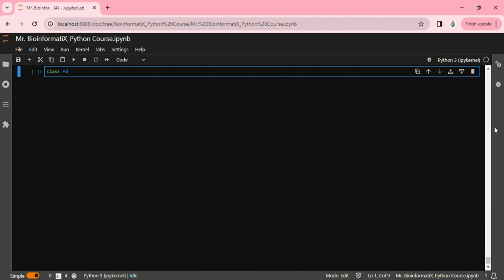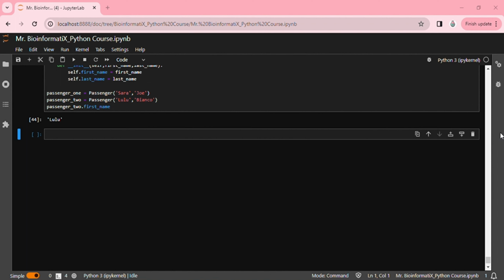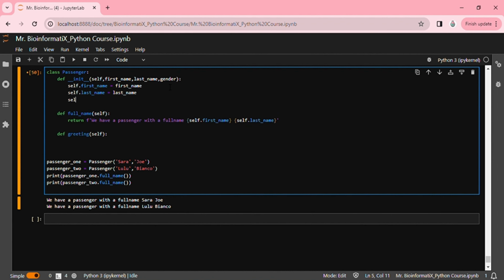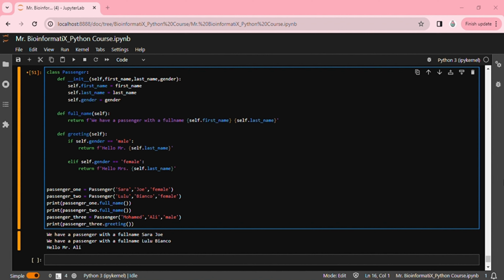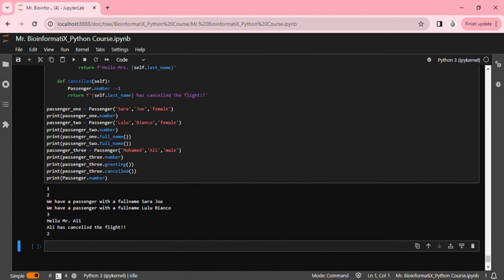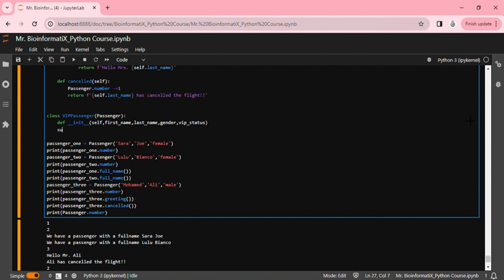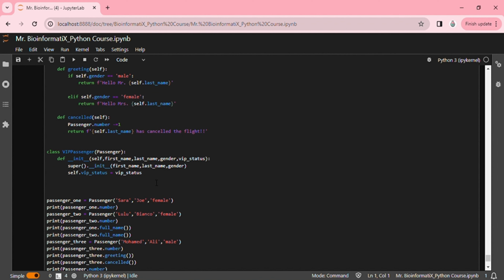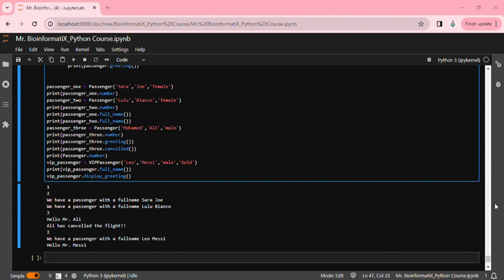Object-Oriented Programming (OOP) in Python Part II | Python for beginners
Ready to take your Python programming skills to the next level? Join us on a journey into the depths of object-oriented programming (OOP) as we unravel advanced concepts with a practical Python example!

🔍 What You'll Discover:

Dive deep into advanced OOP concepts such as inheritance, polymorphism, encapsulation, and abstraction.
Explore a real-world Python example that demonstrates the power and flexibility of OOP.
Learn how to design and implement complex class hierarchies to model intricate systems and relationships.
Unlock the secrets of design patterns and best practices for building scalable, maintainable, and efficient Python applications.
Master advanced techniques for code organization, modularity, and reusability using OOP principles.
Gain valuable insights and strategies for tackling complex software engineering challenges with confidence and proficiency.
Whether you're a seasoned Python developer looking to refine your OOP skills or a newcomer eager to delve into the world of advanced programming concepts, this tutorial is your gateway to mastering OOP in Python. Prepare to elevate your coding prowess and unleash your creativity with the power of object-oriented programming!

🚀 Ready to unlock the full potential of OOP in Python? Hit play and embark on this transformative journey with us!